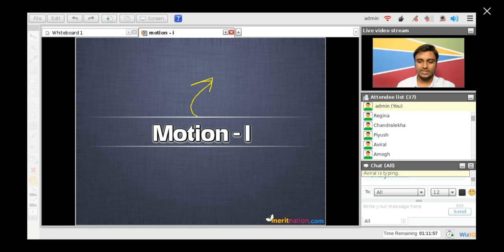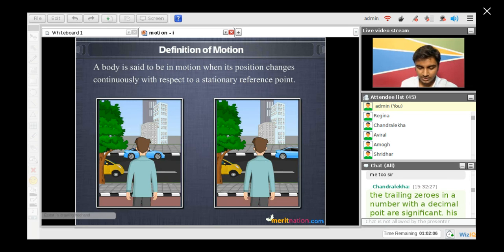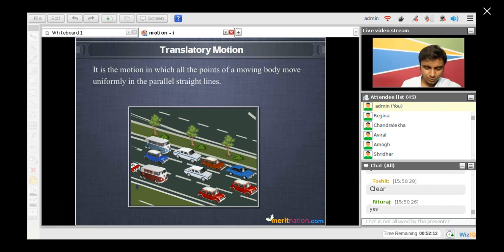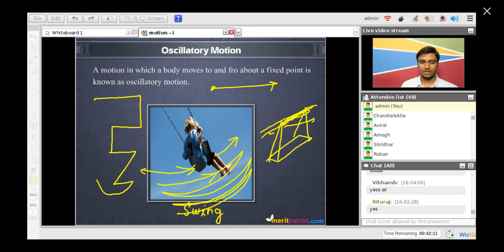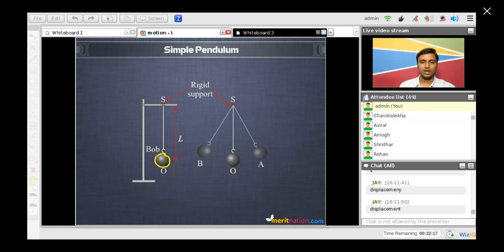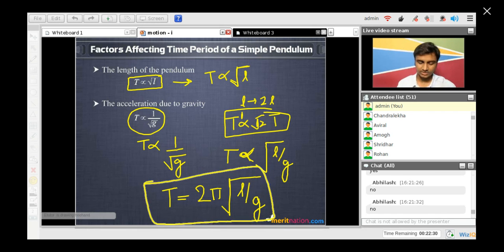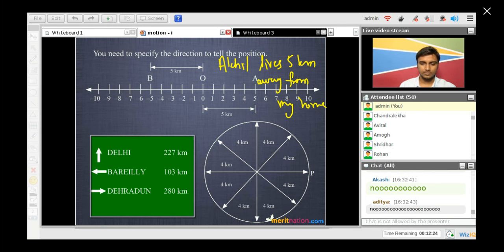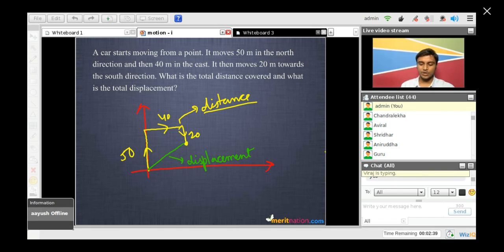Foundation Course 2 yrs: Class - IX (Phy) Motion